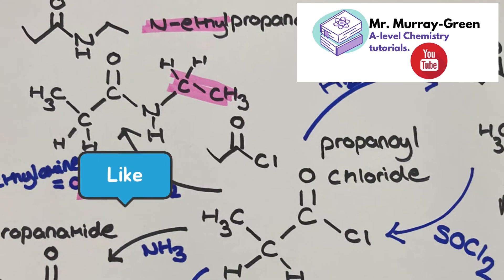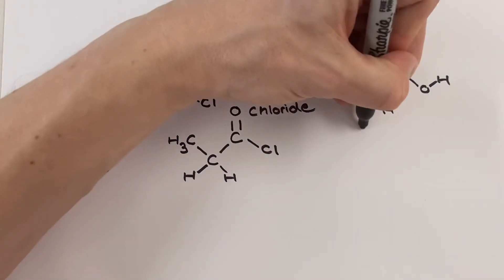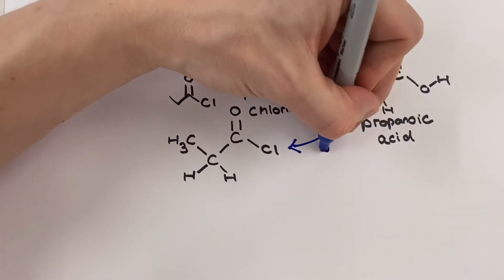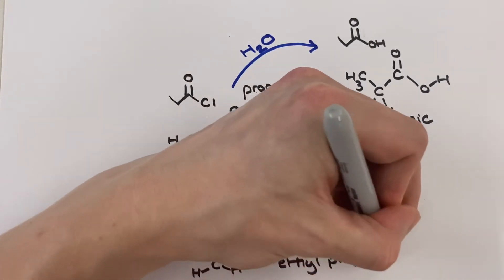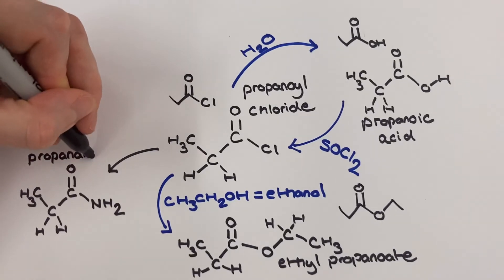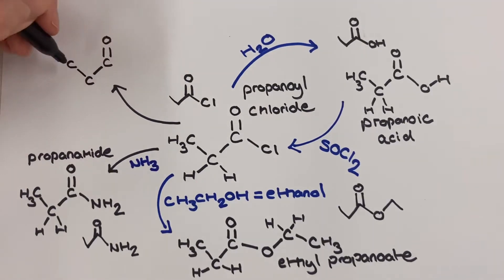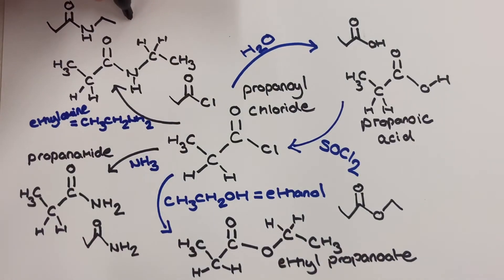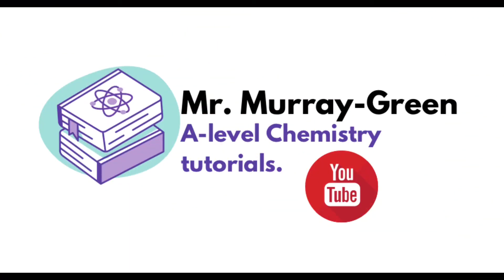Acyl Chlorides - aliphatic pathway reactions for OCR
(check back for updates!)